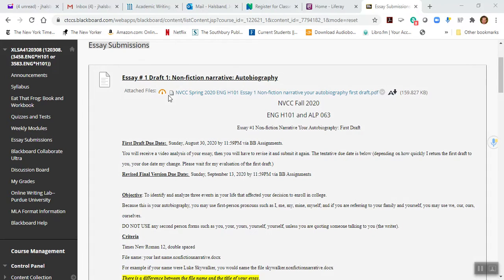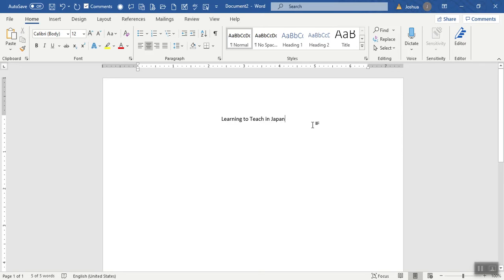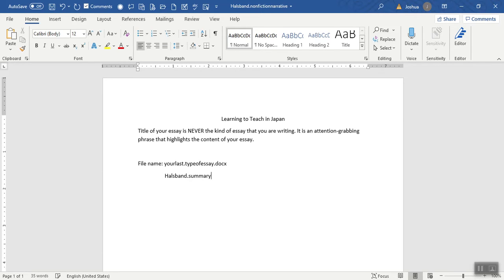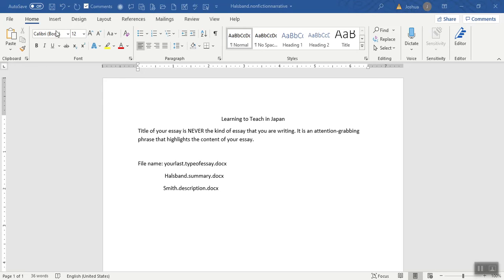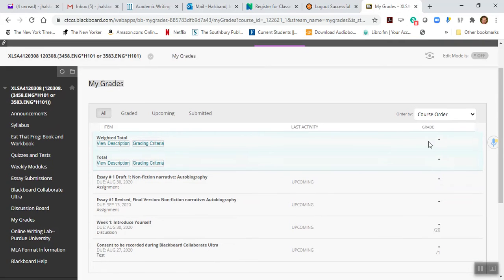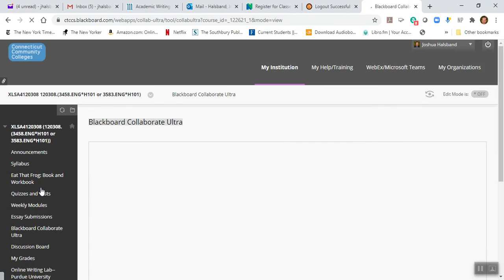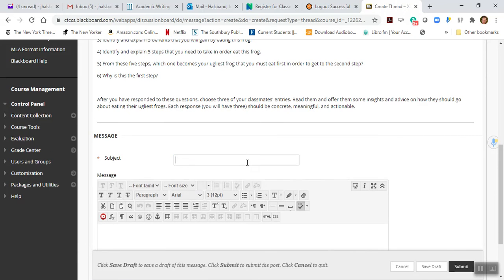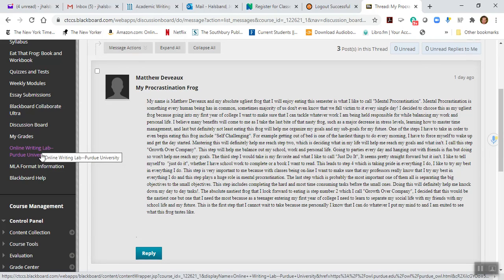Intro to the course part 3